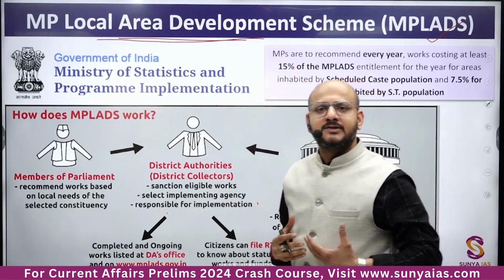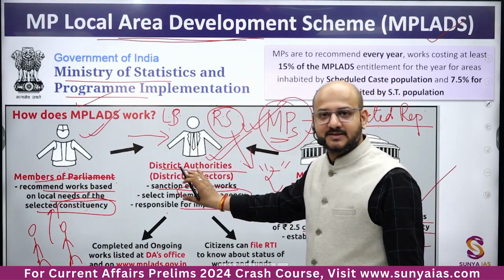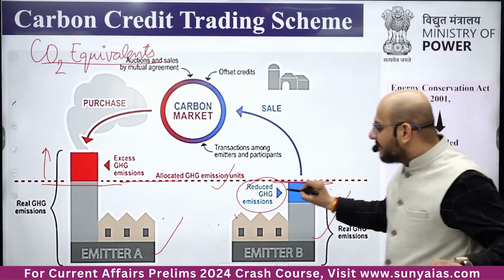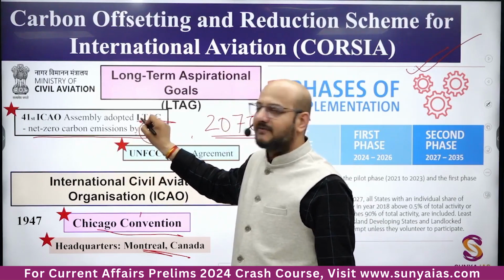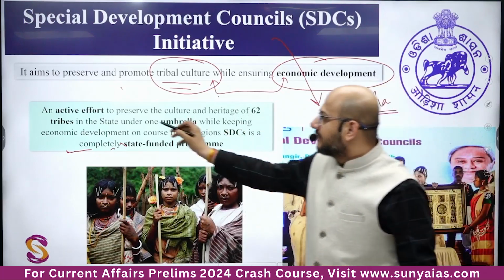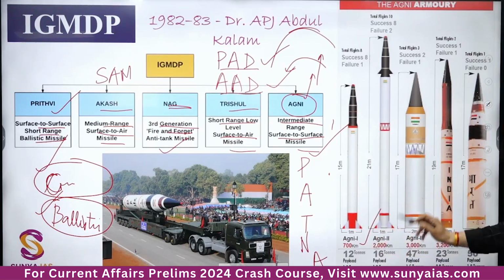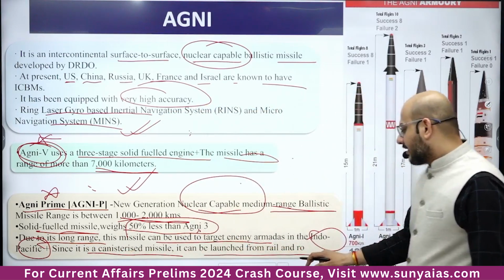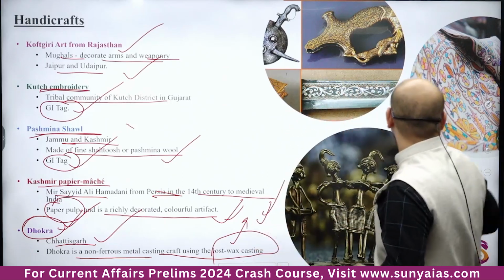L40 | Dec'23 | Govt.Schemes, Art & Culture, Defence | Top 50 Rapid (TFR) Current Affairs | Sunya IAS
Welcome to Sunya IAS, a trusted source for in-depth analysis of UPSC Static and Current Affairs coverage. Recognizing the significance of current affairs, which has become crucial for UPSC examinations, we are pleased and excited to launch a free initiative - Top 50 Rapid Current Affairs (TFR). Starting from May 2023 Current affairs, we'll cover the 50 most important current affairs topics from each month.

📅 The March 2024 schedule includes coverage for November'23 (March 4 - 8th), December'23 (March 11 - 15th), and January'24 (March 21 - 25th) Current Affairs, ensuring you efficiently revise three months' worth of important current affairs in just 15 concise lectures.

The schedule has been designed covering topics such as economic development, polity, governance, international relations, environment, science and technology, reports, indices, defence, art and culture, government schemes, emerging technologies, and so on. The topics are strategically divided to align with the weightage in the prelims examination and their connection to the static portion.

Month: December 2023
👉 Today's Topic: Government Schemes, Art & Culture, Defence

To make your revision effective lectures are intentionally kept short (around 15-30 minutes) so that you can seamlessly integrate them into your study routine.
Students can also join our crash course to gain thorough understanding of current affairs, ensuring you are well-prepared for the upcoming examination.

1. Notes for UPSC CSE 2024
2. Prelims Test Series 2024